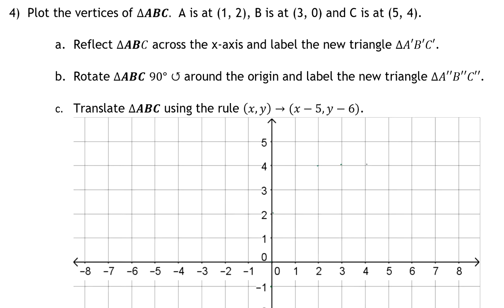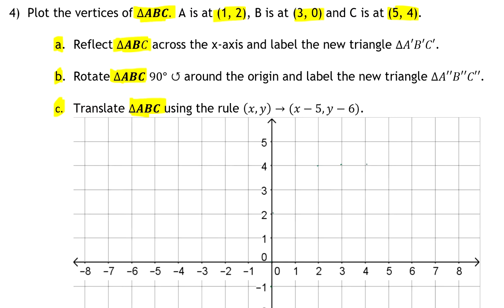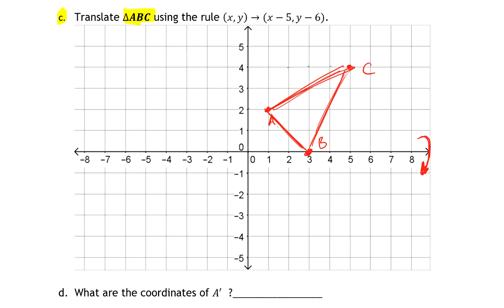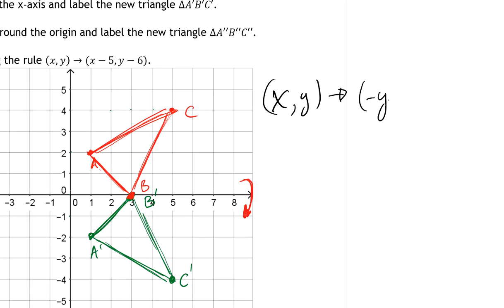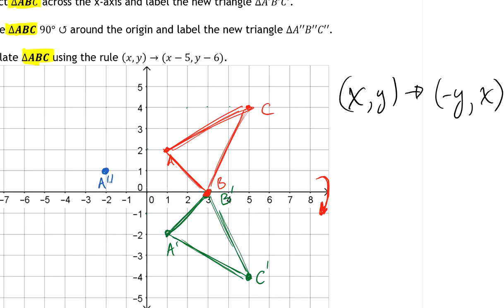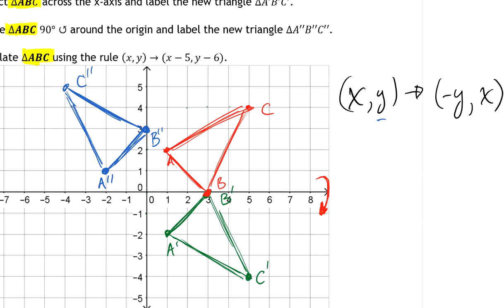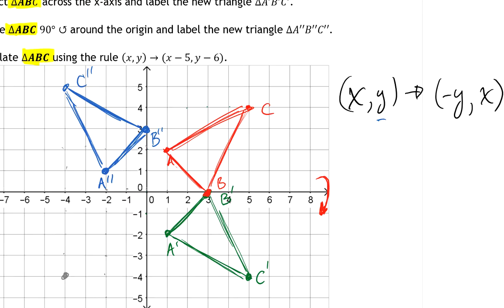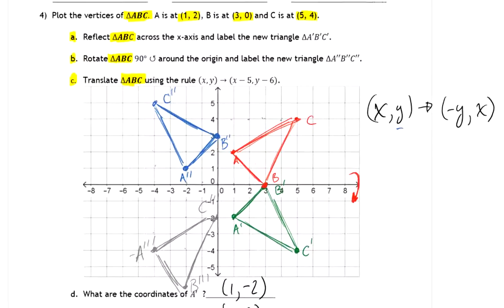CP C3 Test 4